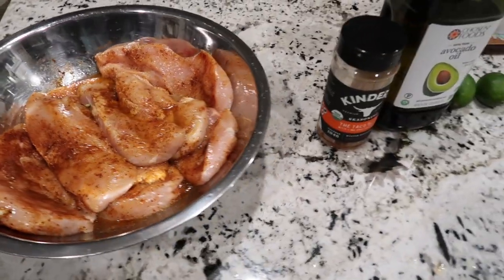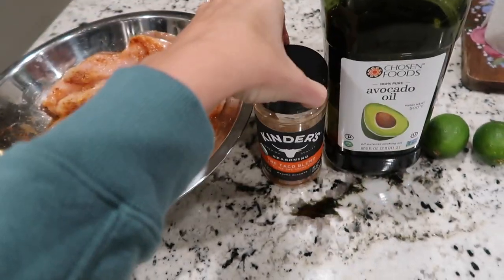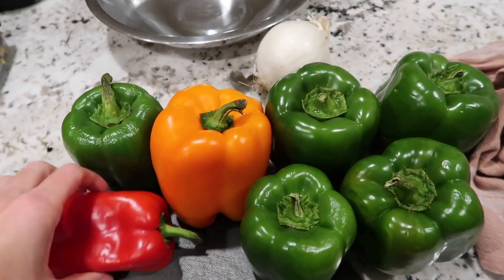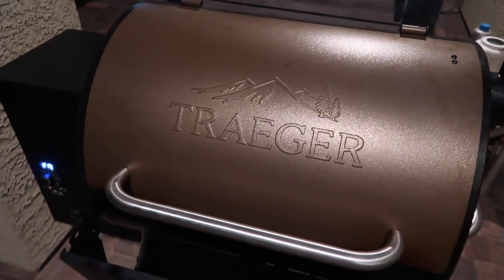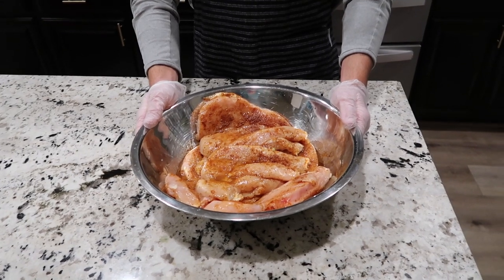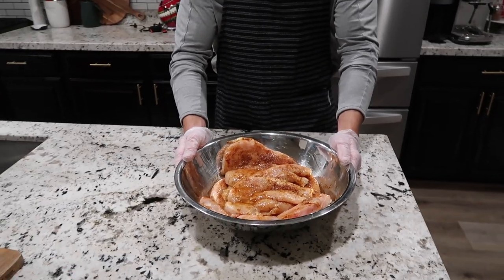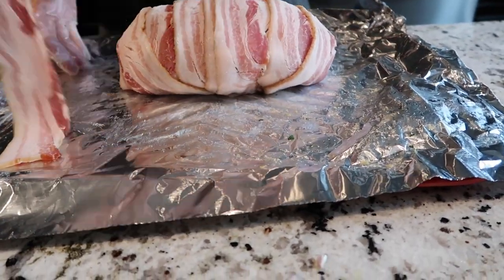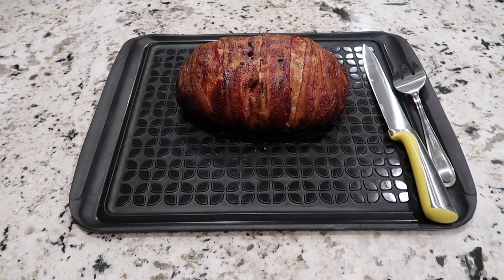MUST TRY EASY* TRAEGER RECIPES||COOK WITH US||OUR FAMILIES FAVS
As many of you know, I got my husband a Traeger for Christmas a year ago...and lets just say its the best gift I have ever given him. Hope you enjoy these easy recipes our family loves.

🔆GET CASH BACK FOR SHOPPING ONLINE + A FREE SIGN UP BONUS OF $20